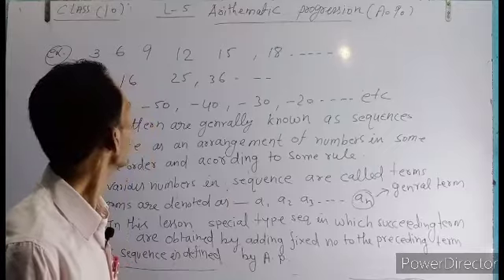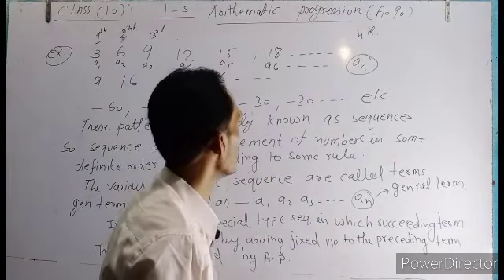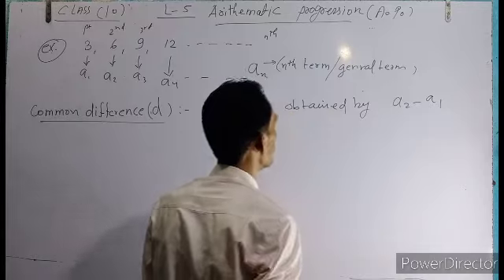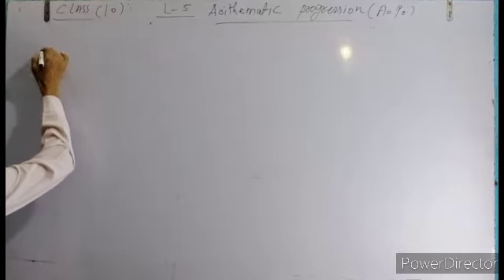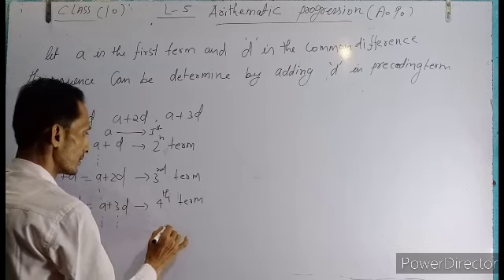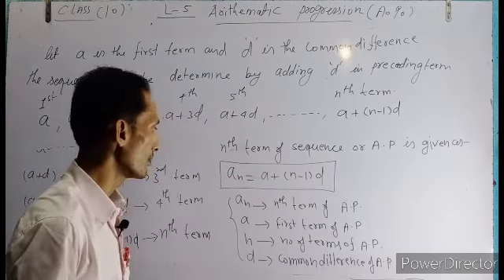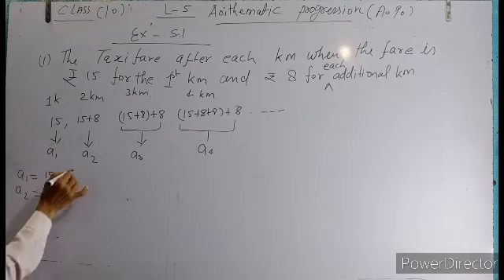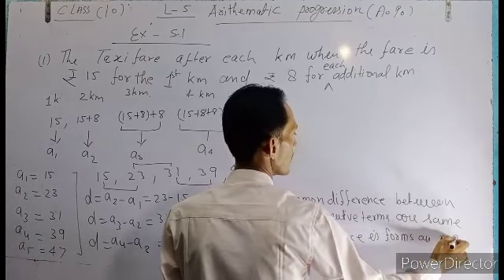NCERT/CBSE maths class 10